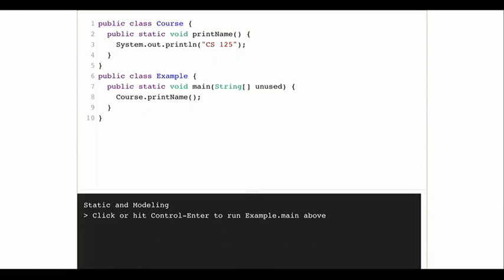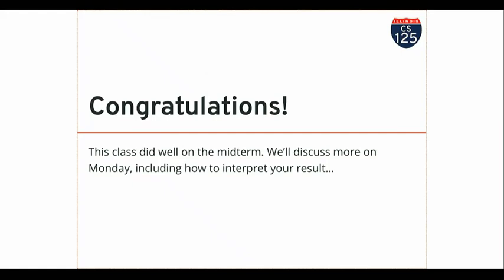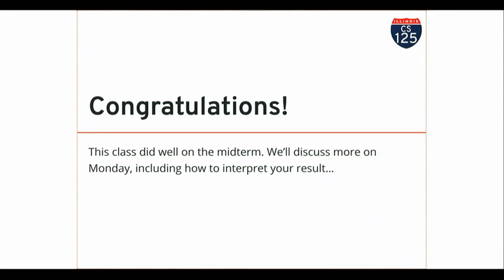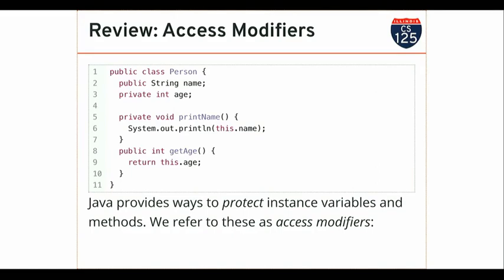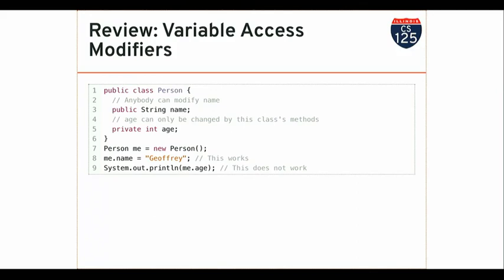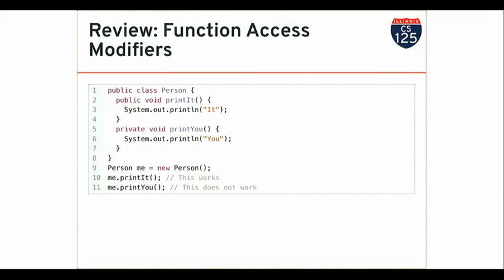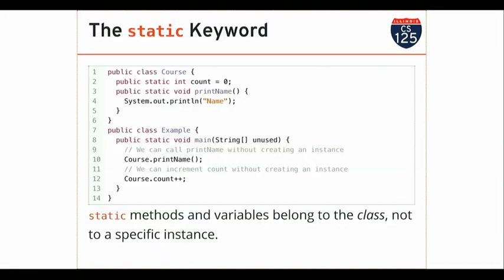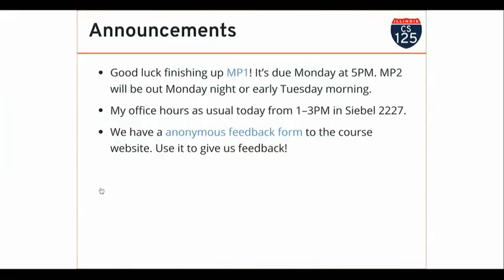CS 125 Spring 2019: Fri 2.15.2019. Getters and Setters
More about Java objects, including static methods and variables and object modeling.